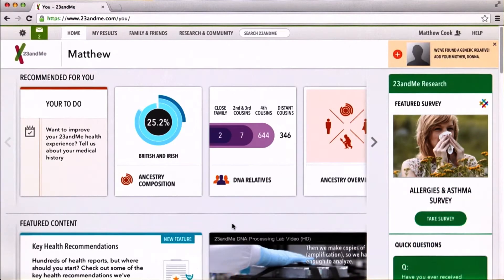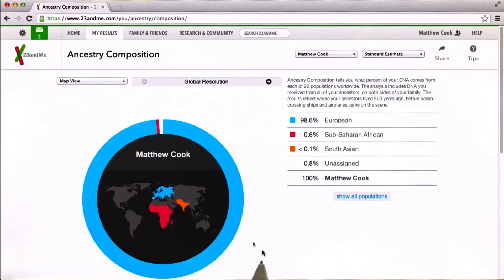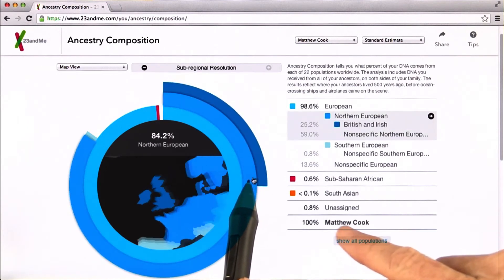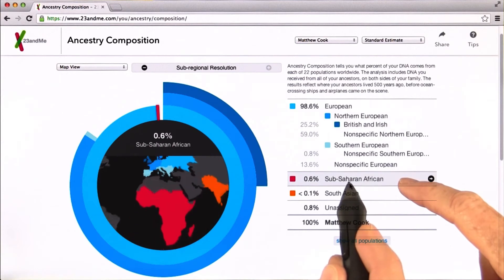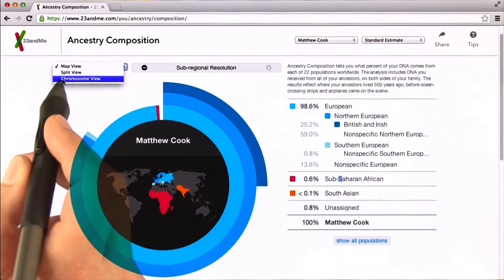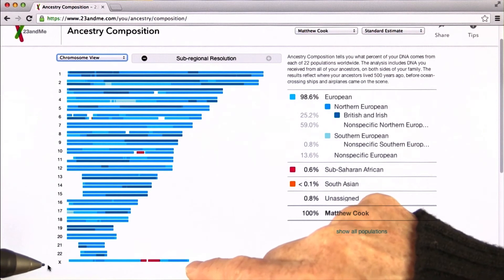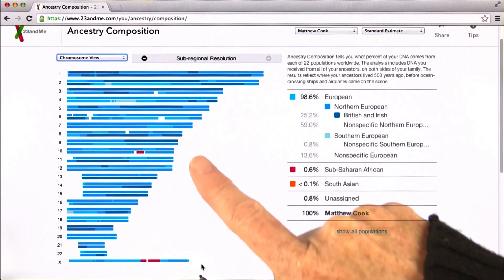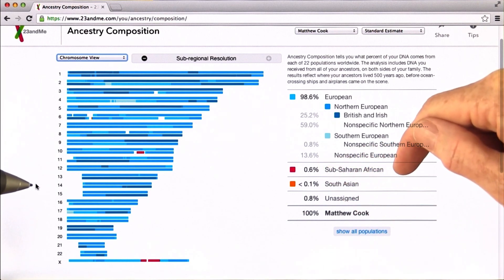Ancestry Composition - Tales from the Genome